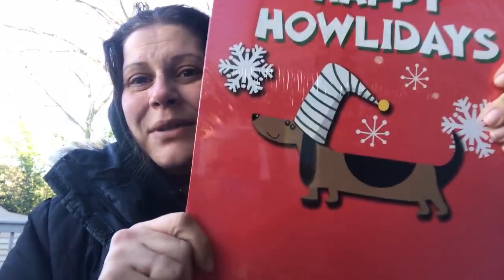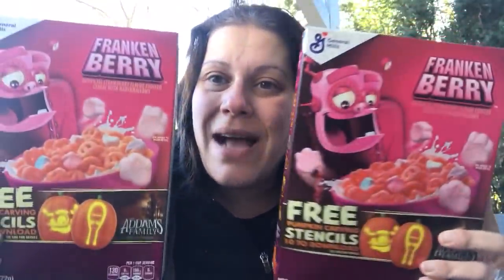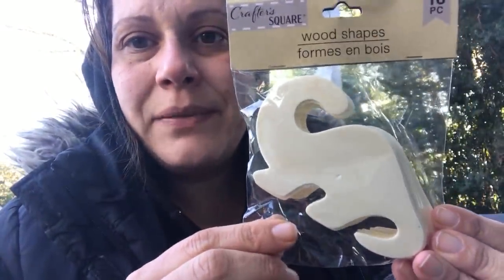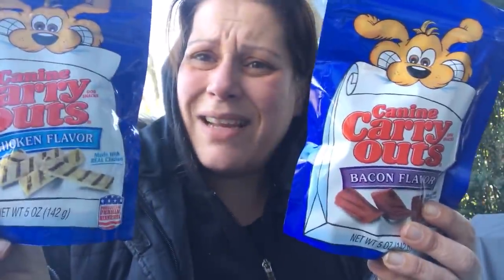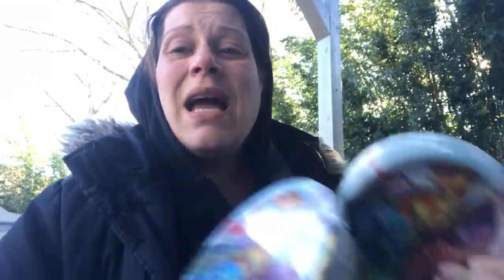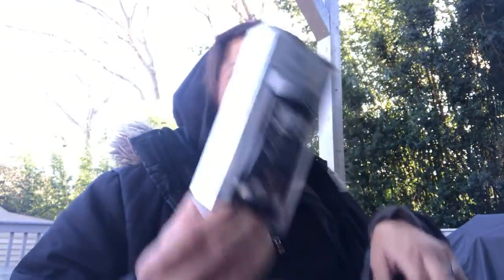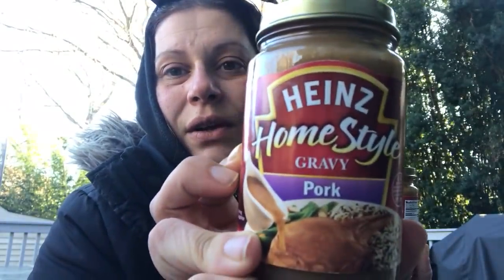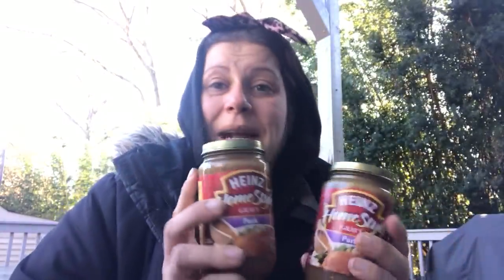DOLLAR TREE HAUL 11/24🛍what goodies did I find?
A continuation from yesterday’s large haul! If you missed that, make sure to go check that out because it was even bigger than this part!